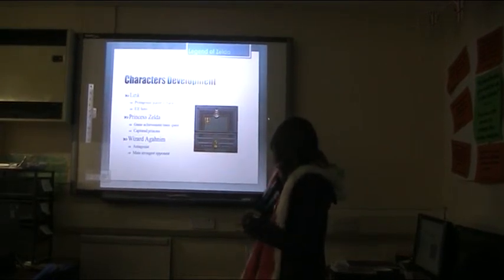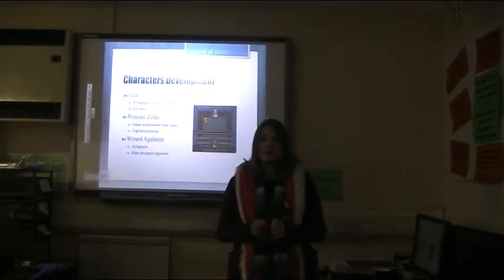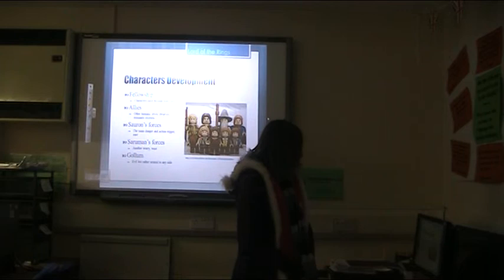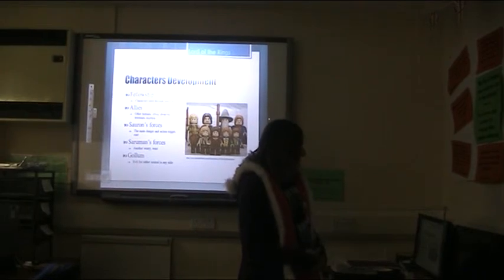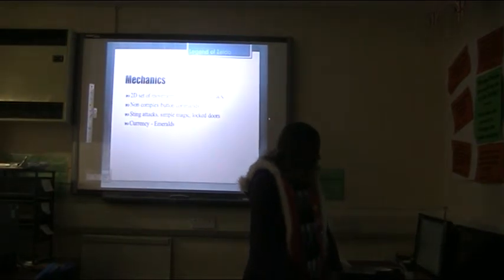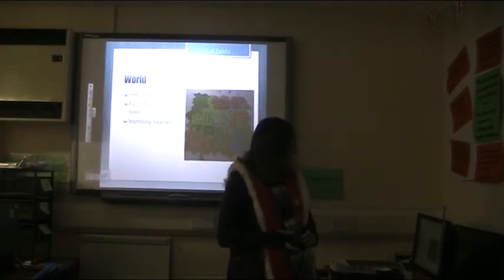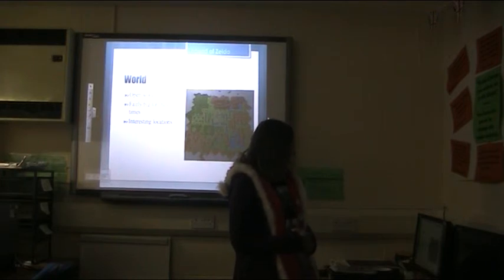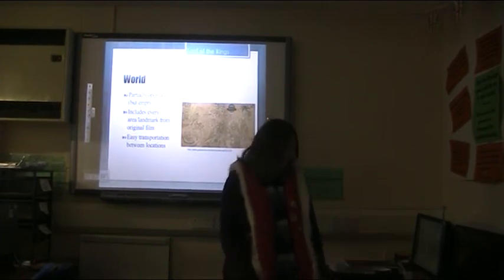Paulina Kucharska Presentation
A failure of presentation made as a part of the task.